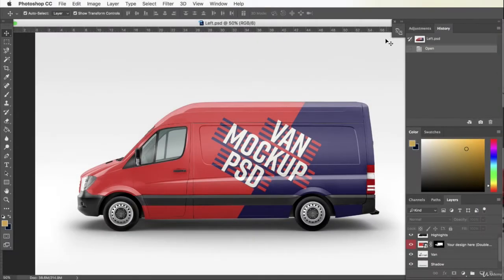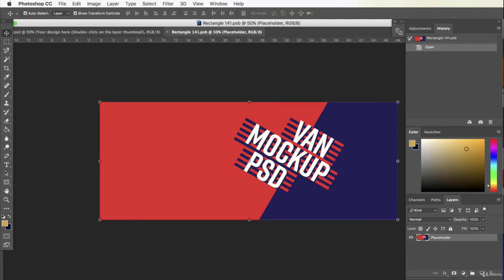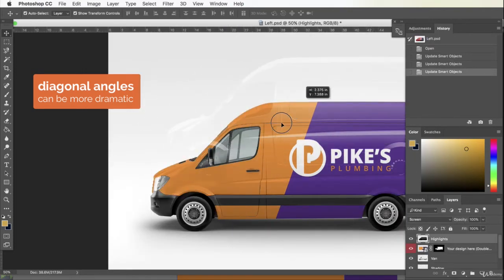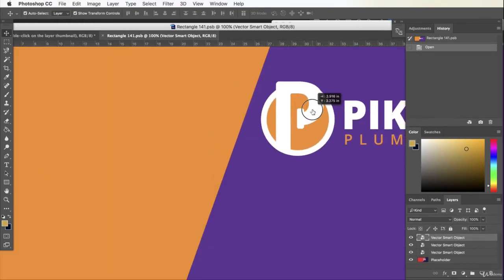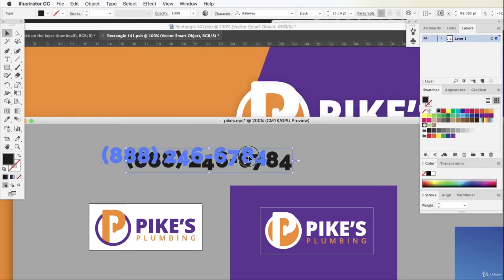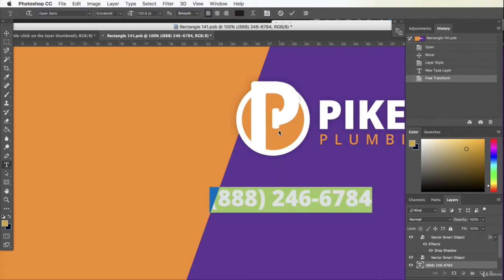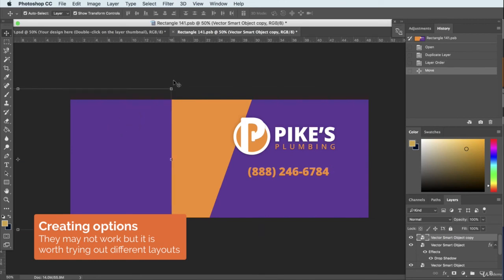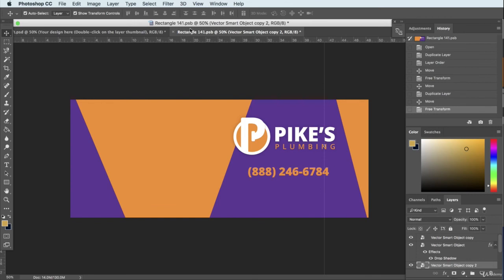2 Van Mock up [Graphic Design Masterclass Intermediate - The NEXT Level 2021]